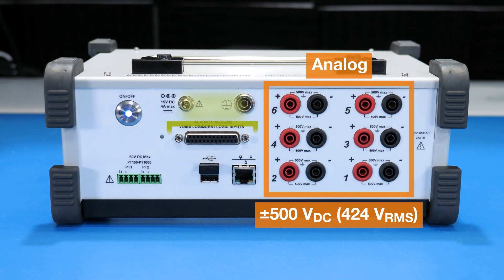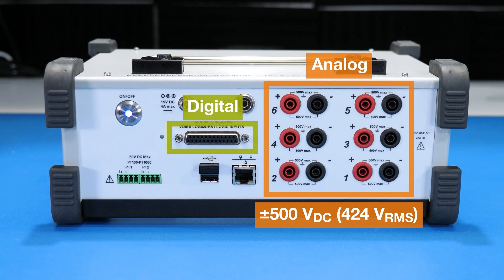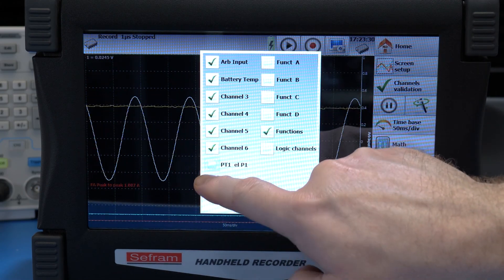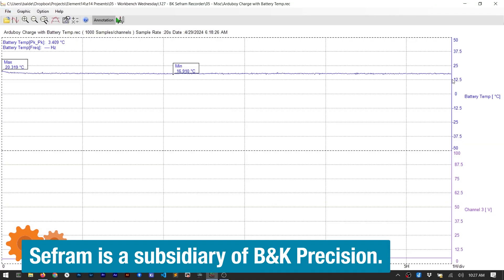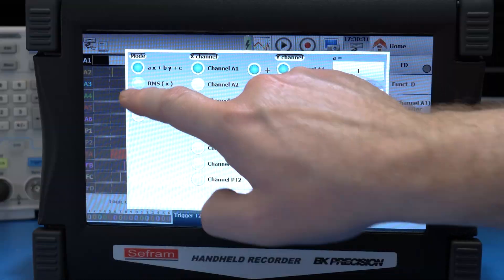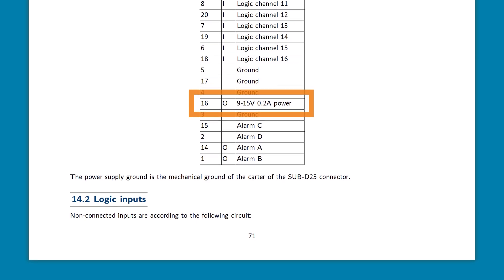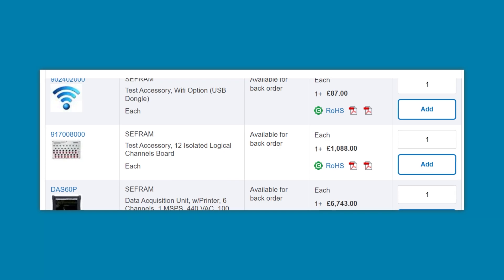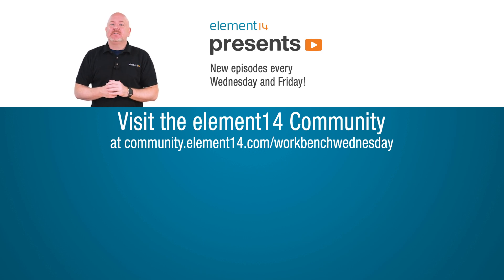See what B&K's DAS60 Handheld 6 Channel Recorder can Measure - Workbench Wednesdays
James explores the features and functionalities of the versatile B&K Precision DAS60 data recorder. Overall, the B&K Precision DAS60 shines with its extensive input options, robust measurement capabilities, and remote accessibility. Whether in the lab or out in the field, this versatile tool is a must-have for any data logging application.

#0:00 Welcome to element14 presents
#0:35 DAS60 Overview
#1:37 Sample Modes
#3:21 Math And Functions
#4:54 Using DAS60 Remotely
#5:35 Give your Feedback